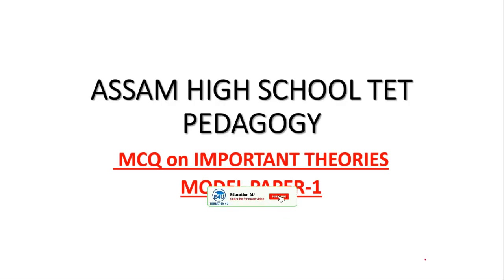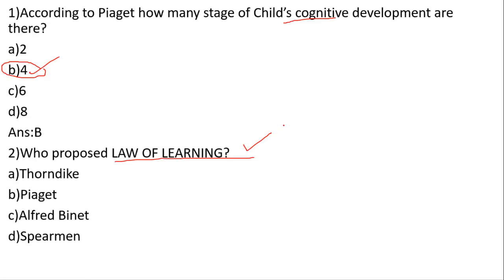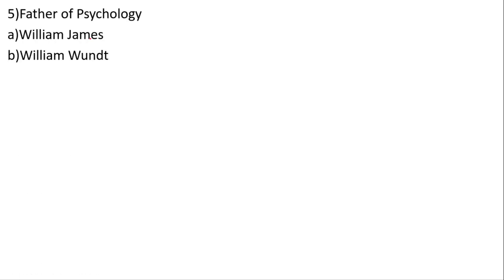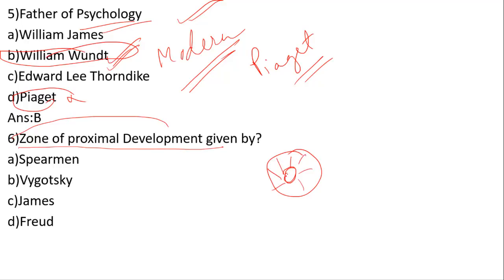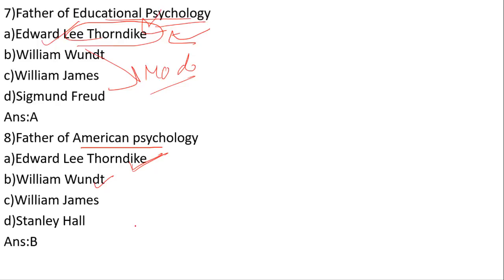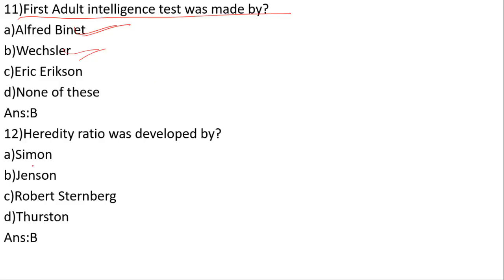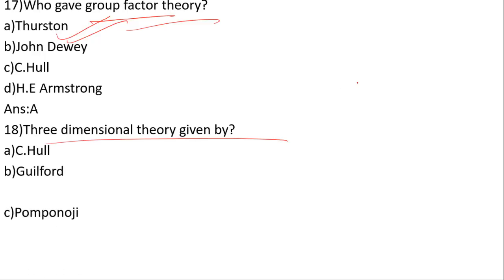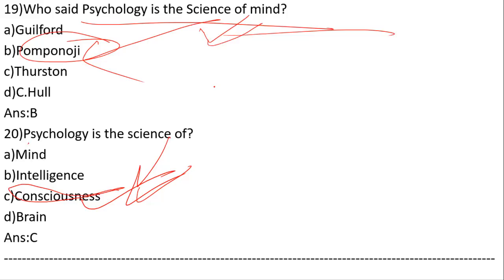Assam High School TET /PEDAGOGY/MCQ'S on IMPORTANT THEORIES/Model Question paper 1